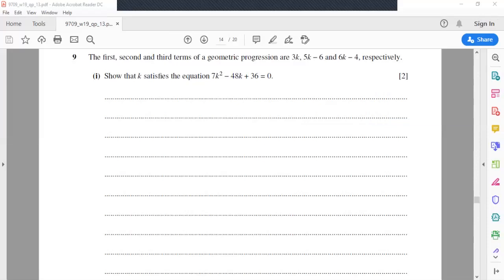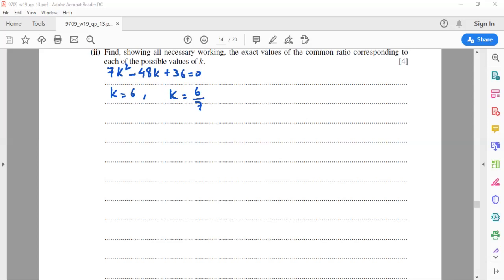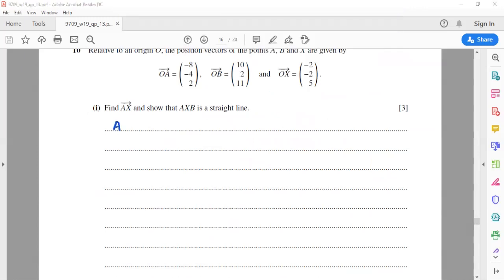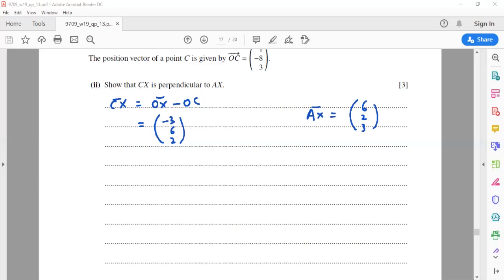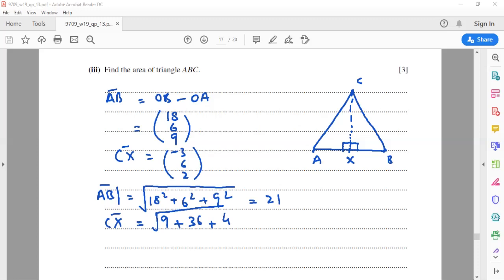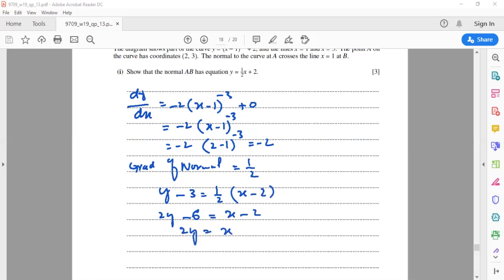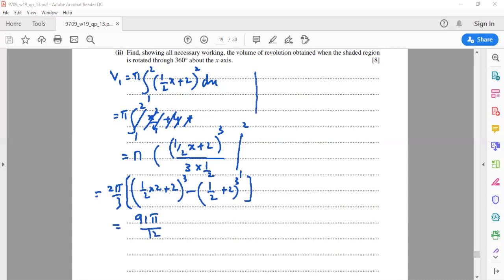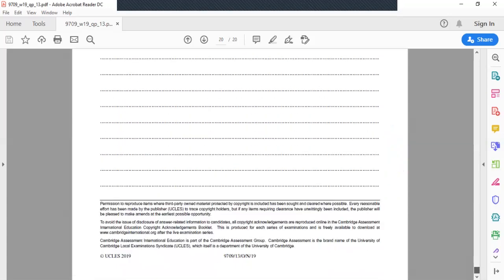Online Past Paper Solution A level Maths (9709) By M. Ajmal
Oct/Nov 2019/12
Q9-Q11
With Explanation